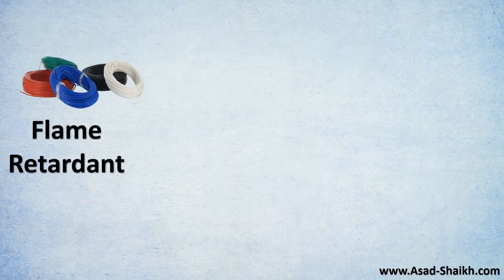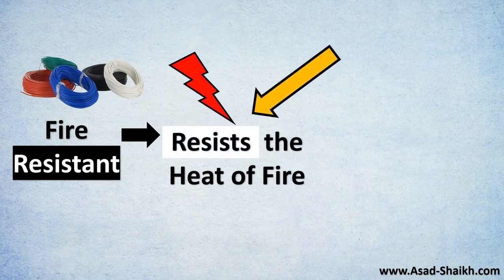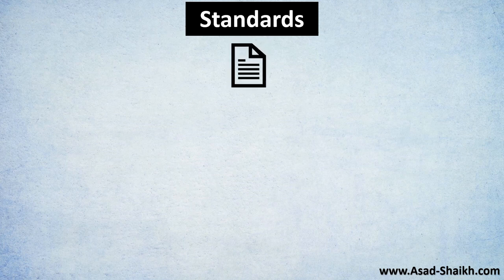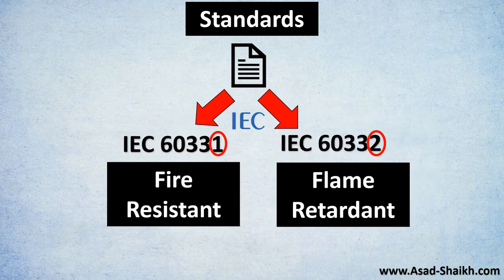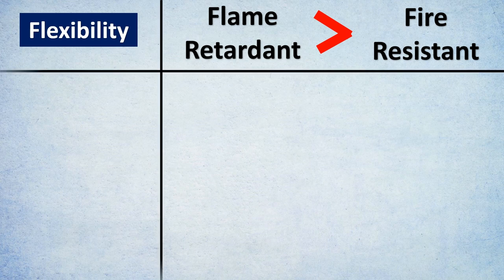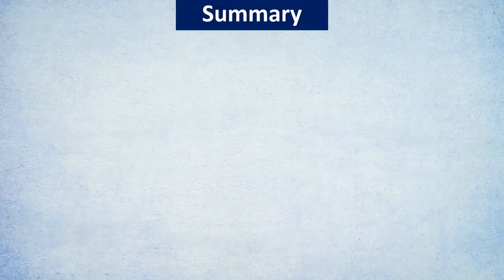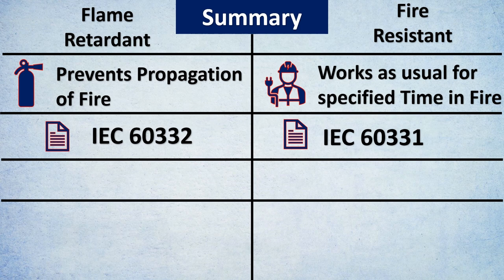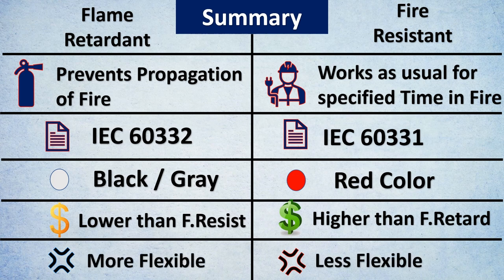Fire Resistant vs Flame Retardant Cable SELECTION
1500+ Engineers have taken the Course

Fire resistant cable is a cable that can maintain safe operation for a certain period under flame-burning conditions.

It is used in situations that require high fire safety and uninterrupted power supply, such as fire fighting, emergency lighting, and nuclear power plants.

Fire resistant cable can be divided into class A and class B, with class B having higher resistance to fire

Fire resistant cable also has limited evolution of smoke and corrosive gases, and can be used in trunking and steel conduit.

Flame retardant cables are specifically designed to prevent the spread and sustainment of fire.

These cables limit the amount and duration of heat produced when exposed to external sources like a flame.

Flame retardant cables can be made from thermoplastics, rubber, PVC, or specialty compounds.